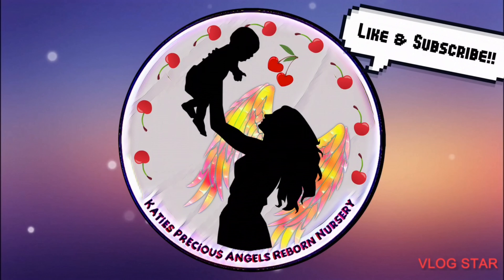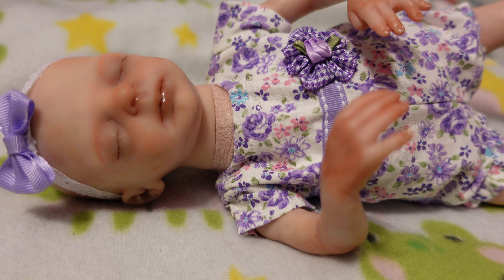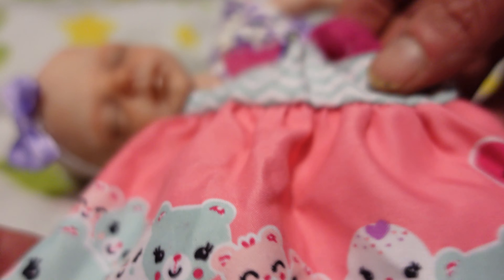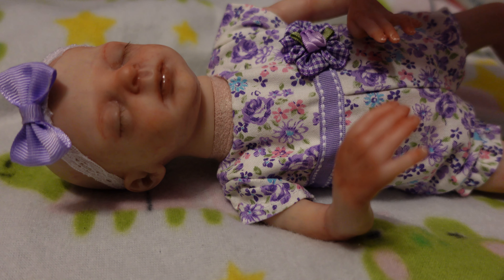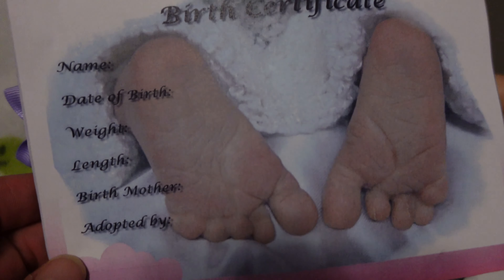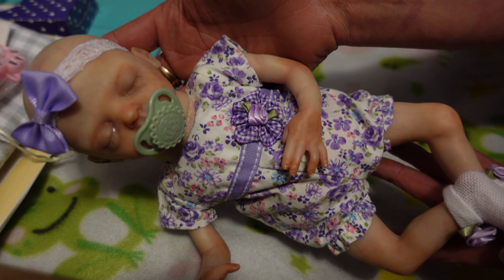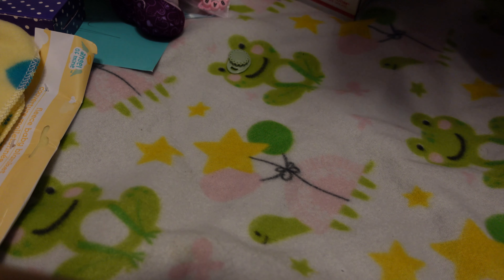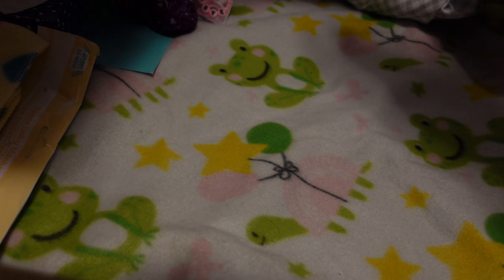Promise Reborn Sculpt By Marita Winters Reborned By Me❤️What She Went Home With & Her Box Packing❤️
What is going home with this custom promise reborn baby sculpt by marita winters reborned by myself.and her box packing to go home.

MY CHANNEL IS FOR ADULTS ONLY!!!THESE BABYS ARE NOT REAL.THEY ARE
 REALISTIC DOLLS FOR ADULTS AS THEY ARE ART WORK AND PRICEY.WE ARE WELL AWARE THEY ARE FAKE.ITS OUR HOBBY AND WE LOVE IT.JUST AS ANY OTHER HOBBY.😁❤️BE AWARE I DONT CARE ABOUT YOUR OPINIONS OR JUDGEMENT  ABOUT WHAT I DO OR ABOUT LOVING THIS HOBBY OF FAKE REALISTIC BABYS.BE NICE OR BE BLOCKED.SIMPLE AS THAT.HAVE RESPECTABLE QUESTIONS ASK AWAY.GIVE THESE BABYS A CHANCE YOU MAY END UP LIKING THEM.I SURE DID.😁❤️WELCOME TO MY CHANNEL.🌹